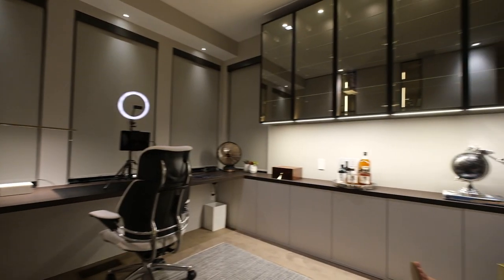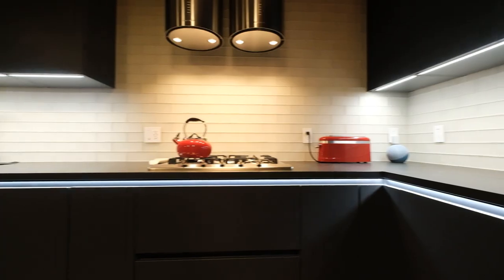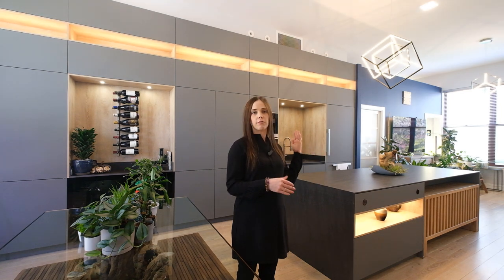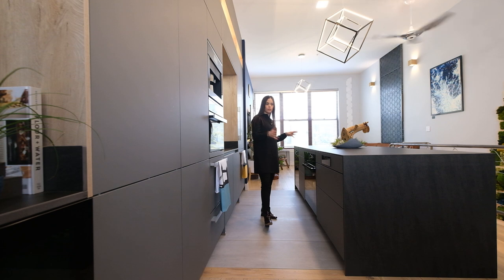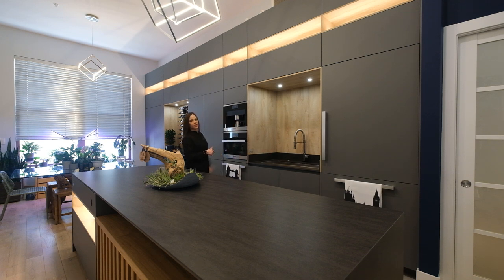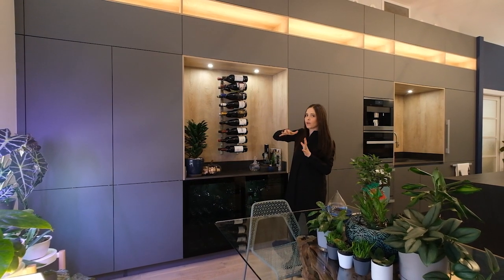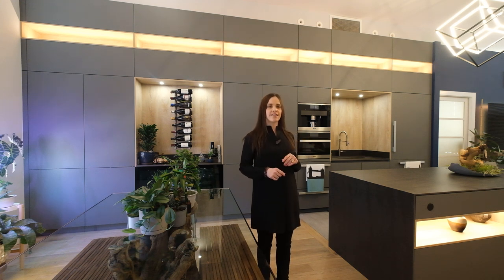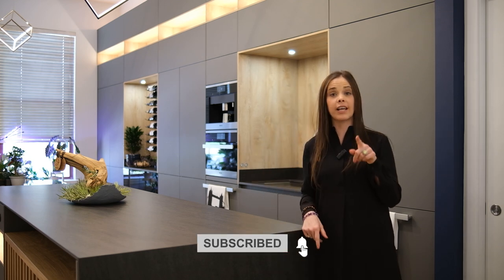Alexa Controlled Modern Kitchen? | What else we can do with it?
Comment if you'd like to see more video like that.

Boston Team - YGK Kitchen Cabinets + Design Showroom
308 Walnut Street Newton MA 02460

Boston Team - BauTeam Showroom
511 Tremont Street Boston MA 02116

Boston Team - Burg Kitchens + Appliances Showroom
325 Market Street Lynnfield MA 01940

Step into the future of culinary innovation with our cutting-edge German kitchen, seamlessly integrated with Amazon Alexa! In this video, we invite you to discover the perfect fusion of modern technology and timeless craftsmanship as we unveil the incredible features of our state-of-the-art kitchen.

🍳 Imagine effortlessly controlling your kitchen appliances, lighting, and music with just your voice. With Alexa at your beck and call, you can set the mood, adjust the temperature, and even ask for cooking tips—all without lifting a finger.

🔥 Watch as we showcase the sleek design and meticulous attention to detail that define German kitchen craftsmanship. From premium materials to precision engineering, every element is carefully curated to elevate your cooking space.

🌐 Explore how Alexa can be integrated into your daily cooking routines, from setting timers and converting measurements to finding new recipes and ordering groceries online. The possibilities are endless, and your kitchen becomes a hub of efficiency and convenience.

🍽️ Join us as we prepare a delicious meal using our innovative kitchen appliances, all while demonstrating how Alexa can enhance your culinary journey. From sous-vide cooking to baking, you'll see how this intelligent system can truly transform your cooking skills.

🎶 And don't forget the entertainment! With Alexa's voice-activated music streaming, you can enjoy your favorite tunes or soothing melodies as you cook up a storm.

Whether you're a seasoned chef or a novice in the kitchen, our German kitchen with integrated Alexa is sure to inspire and simplify your culinary adventures. Say goodbye to the hassles of cooking and hello to a world of convenience, efficiency, and style.

Ready to take your cooking game to the next level? Join us on this exciting tour of the future of kitchens and see how our German kitchen with integrated Alexa can elevate your cooking experience.